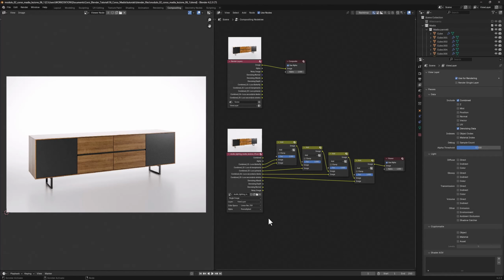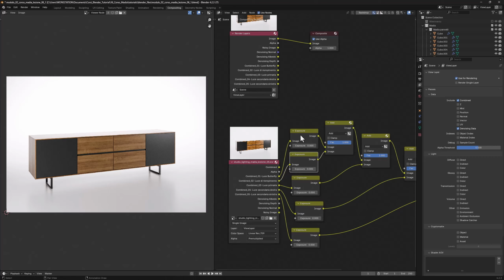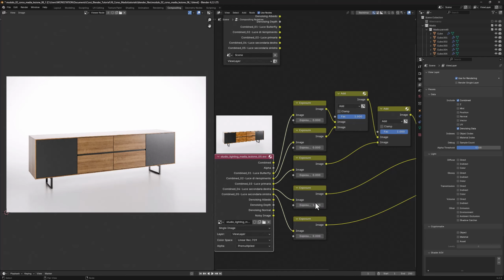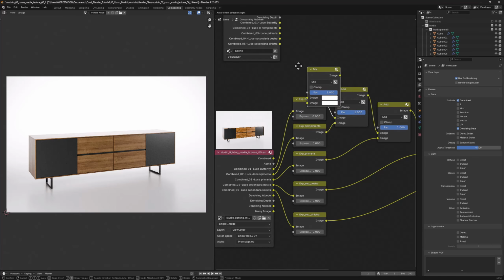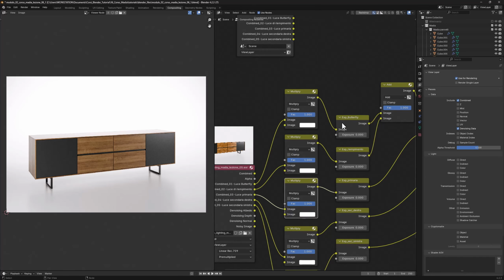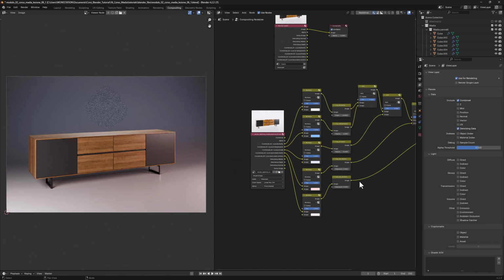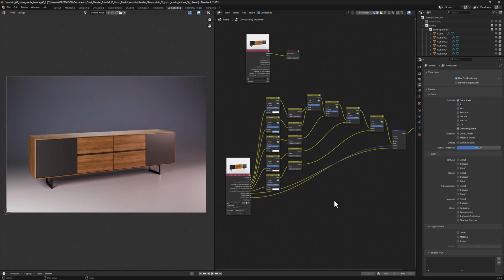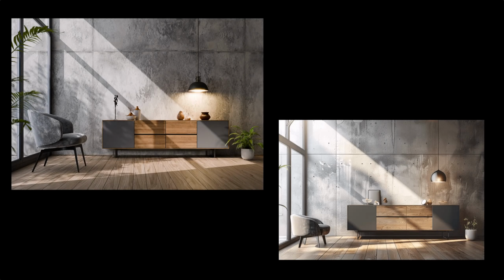Blender Interior Design Course - Module 2 - Lecture 06 - Part 2 - English Version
In this lesson, we complete our exploration of Light Groups inside Blender’s Compositor.

You will learn how to control the intensity of each light using Exposure nodes, allowing you to fine-tune lighting balance without re-rendering the scene. We’ll also explore how to modify light colors using the Multiply blending mode, giving you full creative control over the mood and atmosphere of your image.

Through practical adjustments to multiple light groups, you’ll see how small changes in exposure and color can completely transform the final result — all in post-production.

To finalize the workflow, we’ll correctly add the Denoising node, clean the image, and export it in a lossless format.

With this lesson, Module 2 comes to an end.
In Module 3, we will move forward and integrate the modeled sideboard into a complete interior scene.